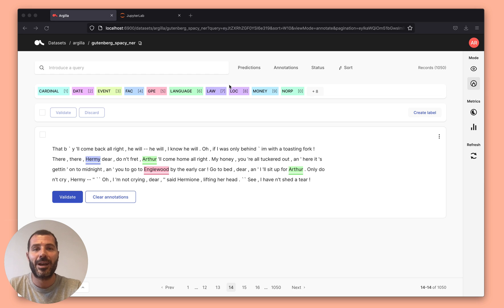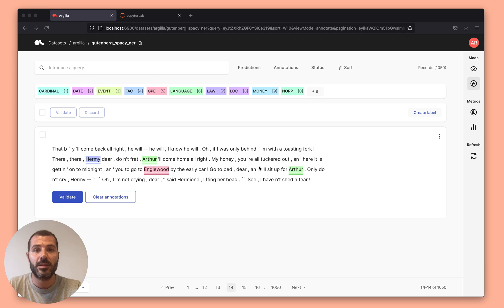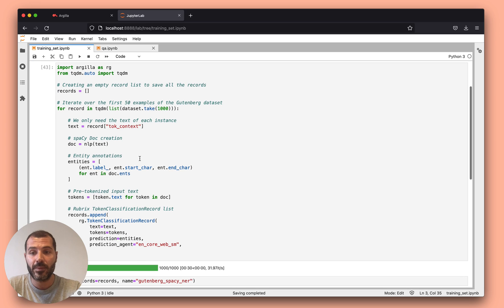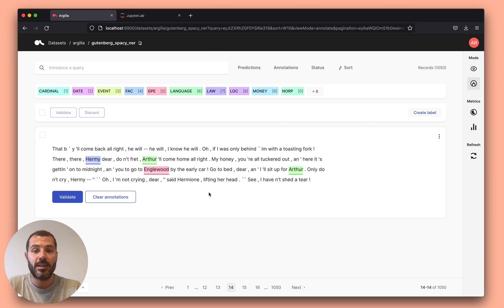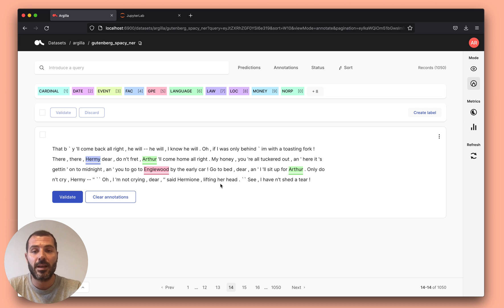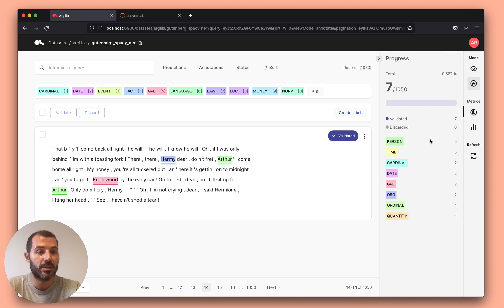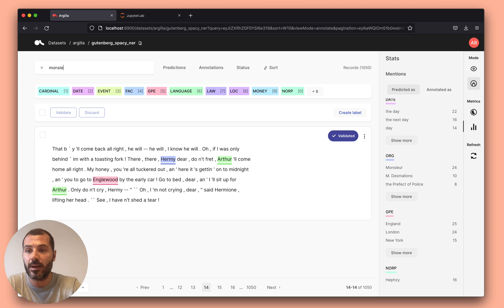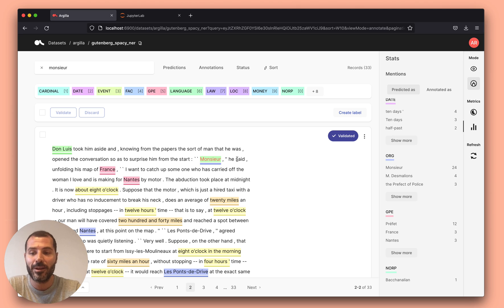Argilla: 3 min walkthrough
This video introduces Argilla with a simple example using a pretrained NER model from spaCy to iterate on your own dataset.

To reproduce the example you can run:

import argilla as rg
from datasets import load_dataset

records = rg.read_datasets(
    load_dataset("argilla/gutenberg_spacy_ner", split="train"),
    task="TokenClassification",

⭐ Argilla Github repo to stay updated.

📚 Argilla documentation for more guides and tutorials.